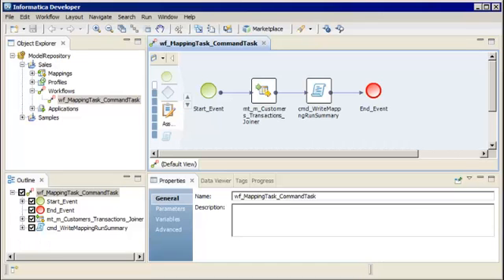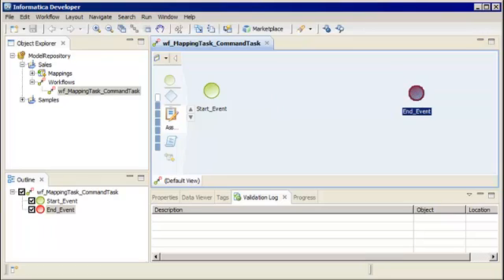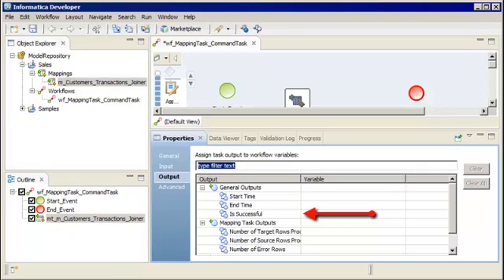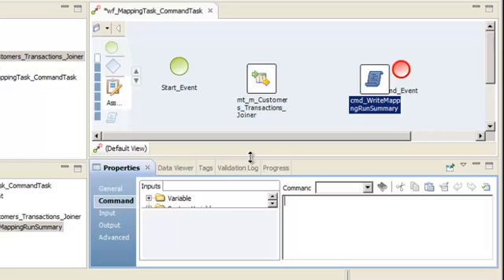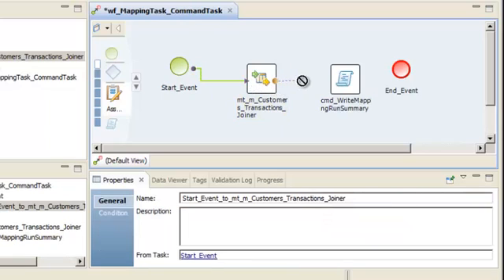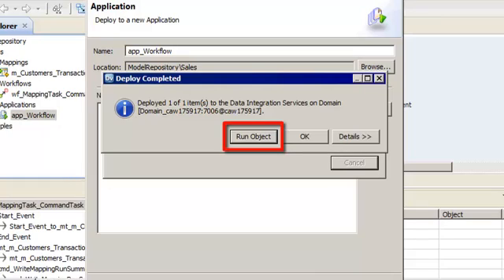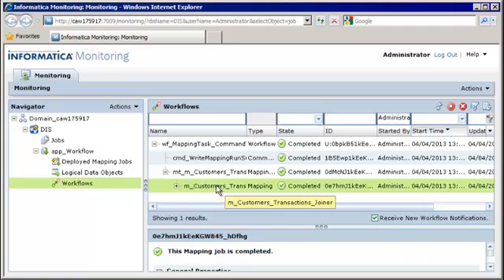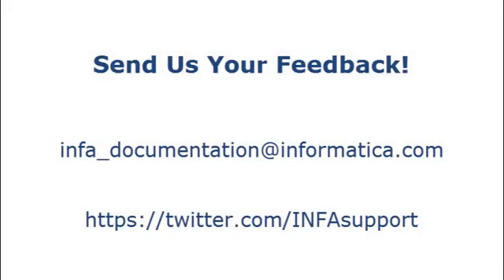Create, Deploy, and Run a Workflow in the Developer Tool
Learn how to create, deploy, and run a workflow in the Developer tool.

You can create a workflow and add a mapping to the workflow when you want to run multiple mappings sequentially. Or, you can add a mapping to a workflow when you want to run commands to perform steps before and after the mapping runs.

The Data Integration Service uses the instructions configured in the workflow to run the objects. The workflow first runs a mapping. Then, it runs a command to print a summary of the mapping run to a text file.